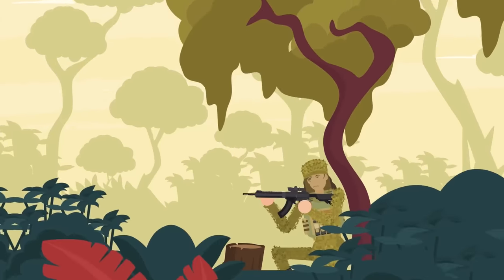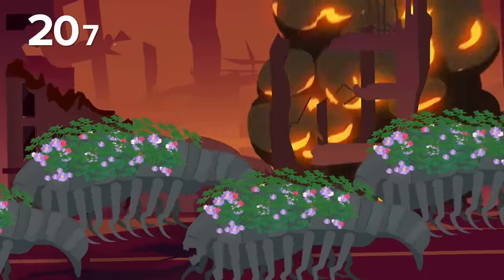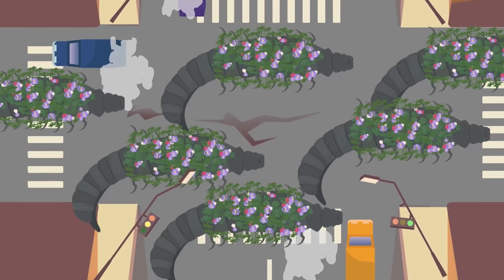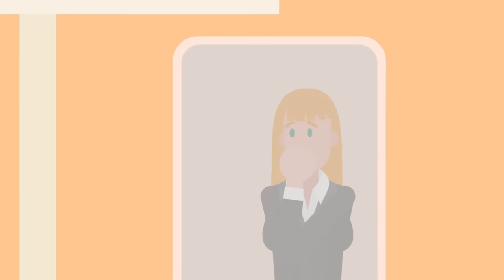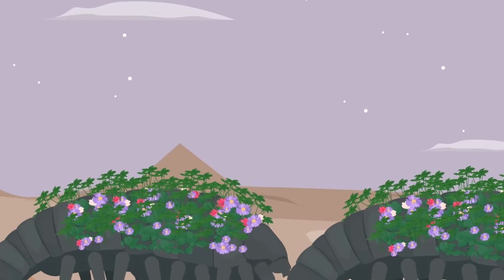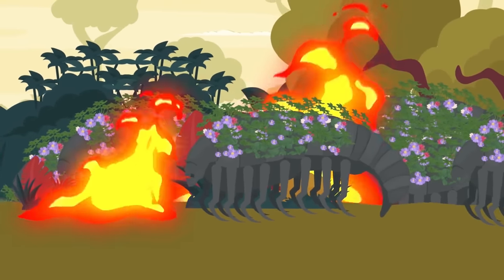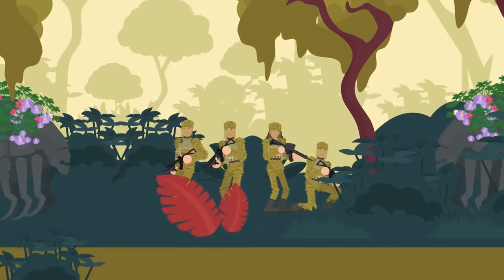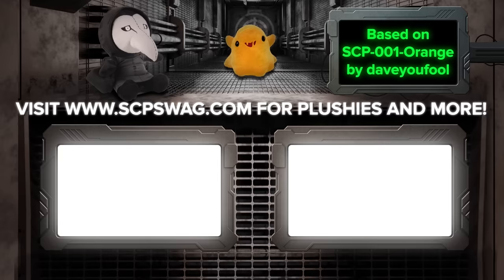SCP-001 ORANGE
SCP 001 is an Apollyon Class anomaly also known as ORANGE.

SCP-001 ORANGE is an umbrella designation referring to all phenomena associated with an ongoing SK-class dominance shift that began with
SCP 001 ORANGE-A.

SCP001 ORANGE-A was a two-hour period on 4/29/2078 during which 48.52% of the Earth's habitable surface area (primarily urban centers) dematerialized and rematerialized 0.5 kilometers above the South Pole.

While inorganic matter reappeared in Antarctica mostly intact, multicellular organisms cannot experience this transposal without the bonds between every cell being instantaneously broken, resulting in liquefaction. As such, ORANGE-A has resulted in the deaths of at least 6.9 billion humans and an incalculable amount of wildlife.

ORANGE-B refers to the instigators of the ORANGE-A event.
ORANGE-B are intelligent extradimensional life forms that vary in appearance, but all share the following common traits:

A minimum height of three meters.
A layer of exoskeletal carapace covering their skin.
A segmented body composed of a head, primary thorax, secondary thorax, tertiary thoracic cloister, abdomen, and tail.
Sixteen legs, all but four of which are used for walking.
A hard, segmented shell over the backside, similar to that of an isopod of the order Oniscidea
No apparent sensory organs or orifices, save for a single radula on the lower part of the head, which is lined with prehensile teeth.

SCP-001 ORANGE is based on "Dafydd Utica Foolfellow's Proposal" by daveyoufool